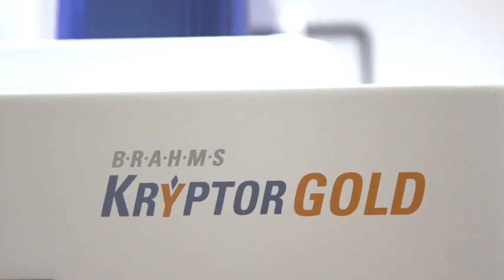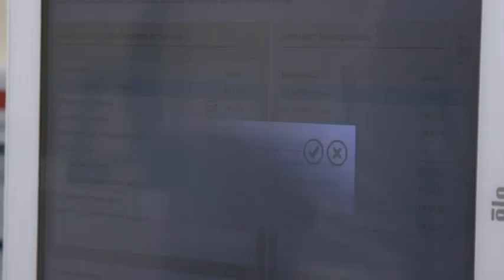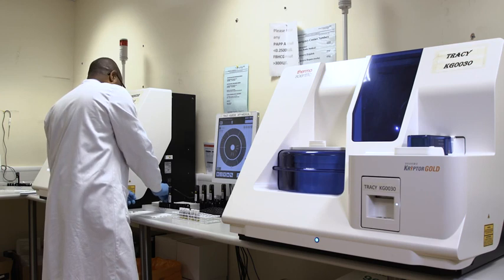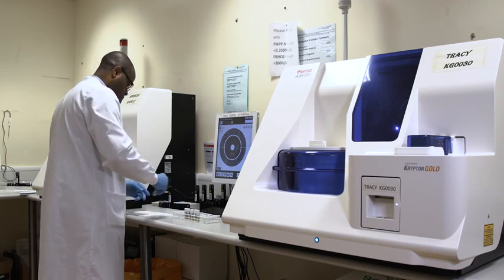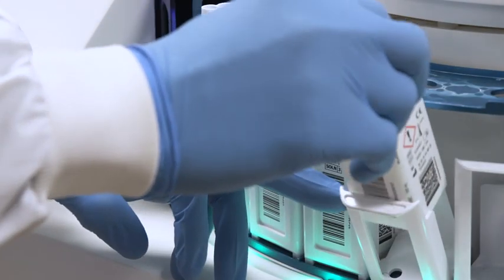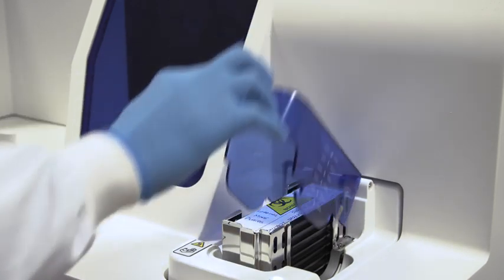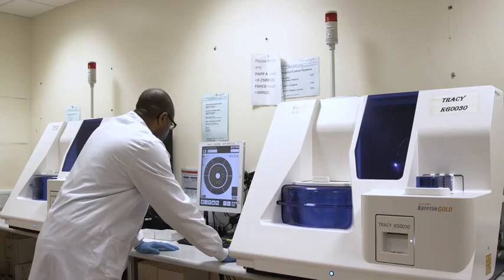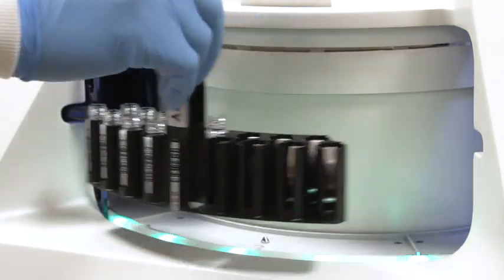Thermo Scientific™ B·R·A·H·M·S KRYPTOR GOLD – Stuart Jones on the benefits of the use of prenatal sc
Stuart Jones, director of prenatal screening unit at King George's Hospital in London, explains how B·R·A·H·M·S KRYPTOR GOLD improves daily routine in a lab in terms of productivity and what are the advantages of the automated instrument.